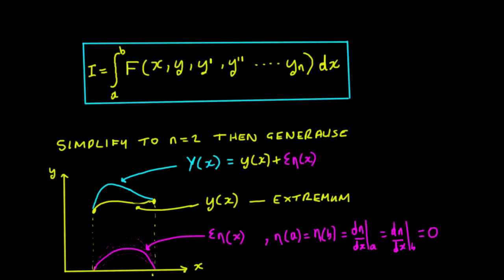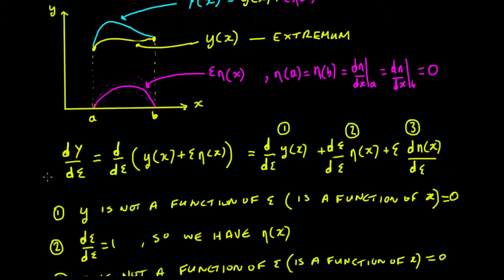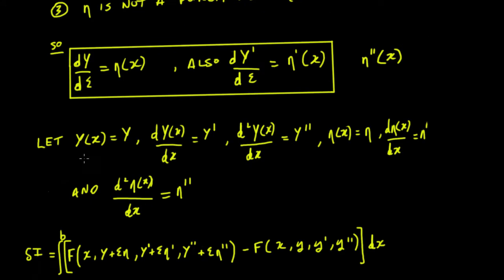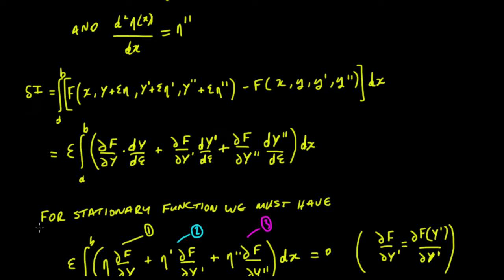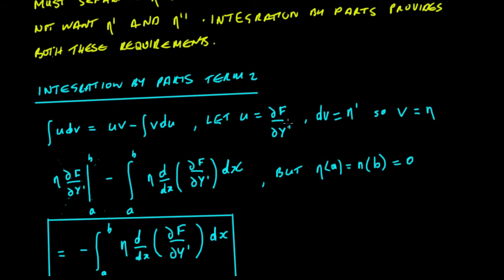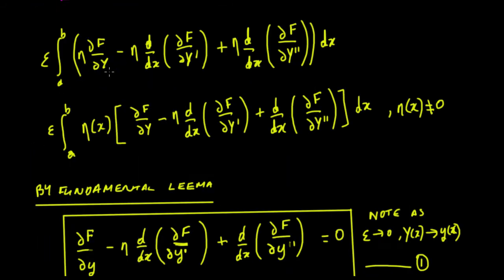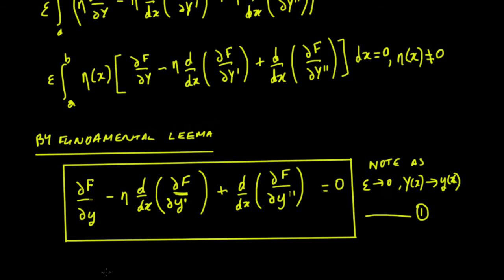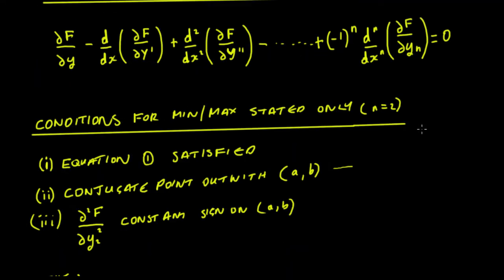Calculus of Variations Multiple Derivative